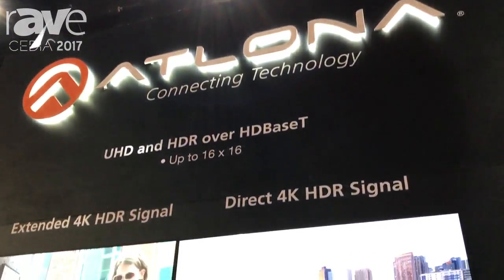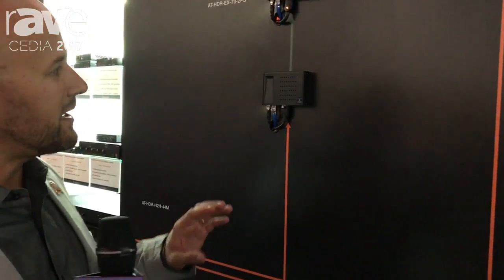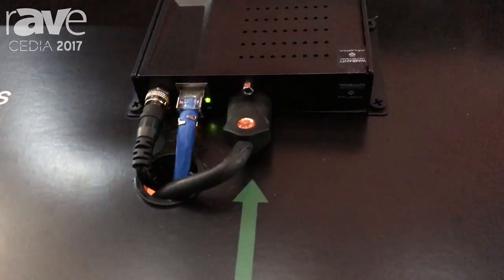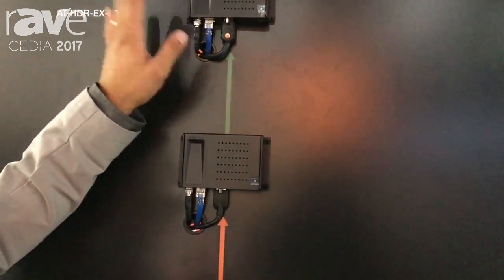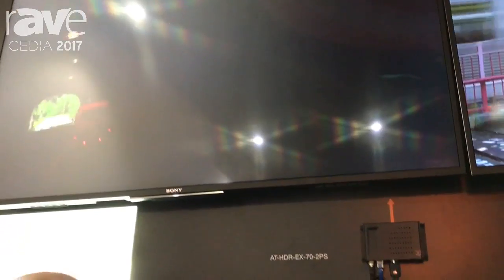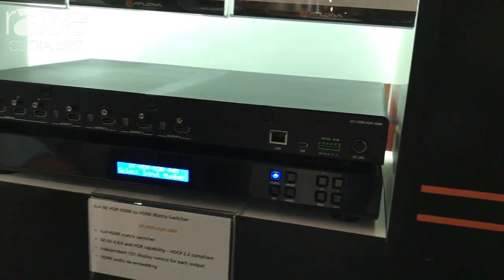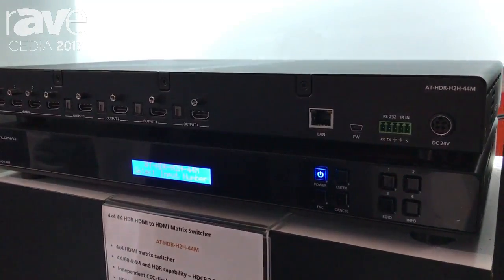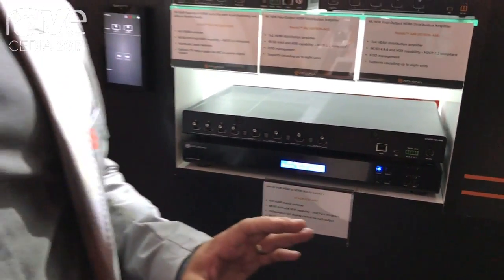CEDIA 2017: Atlona Displays AT-HDR-EX-70-2PS HDR Over HDBaseT Transmission Kit